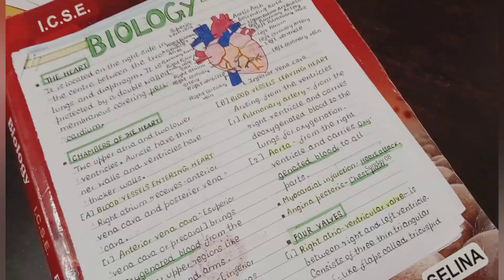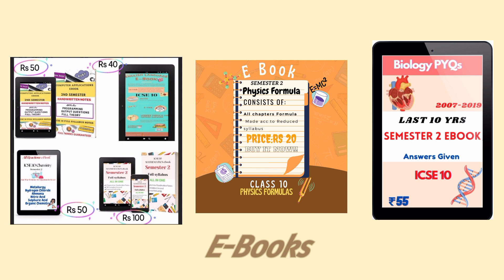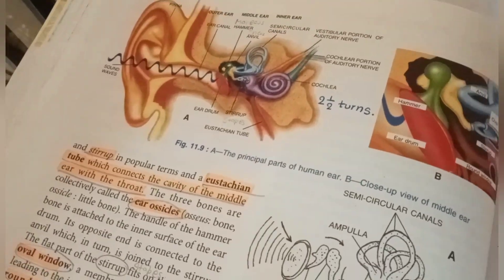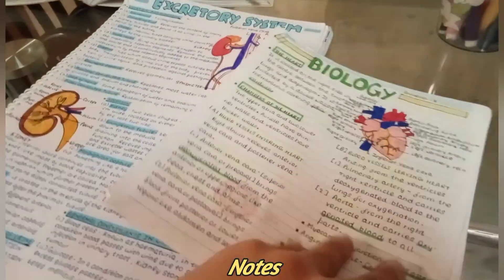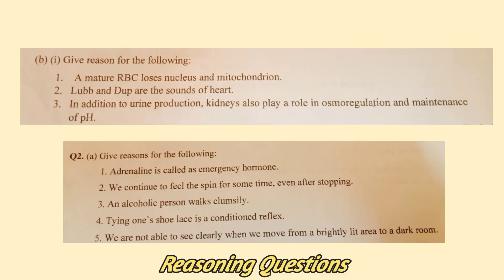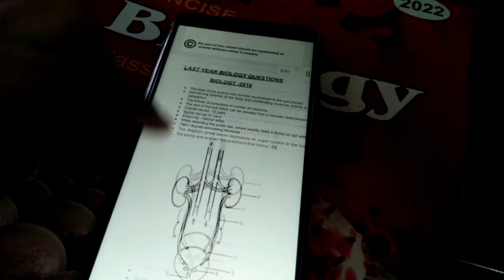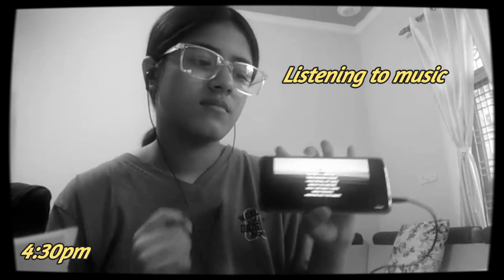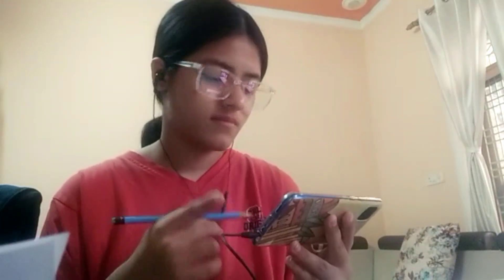I Completed Biology Full Syllabus In One Day!!😱🤯|ICSE 10 |Semester-2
Score 90+ Toppers Strategy ebook wherein subject wise tips and strategies are provided (Written by ISC student who scored 97% in 12th and 94% in 10th)